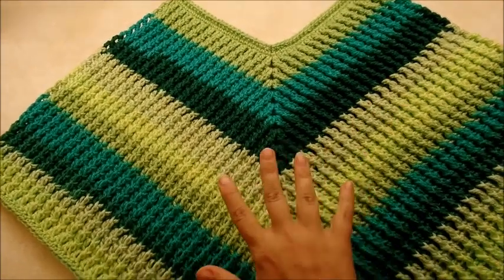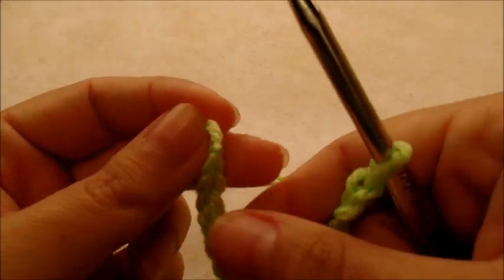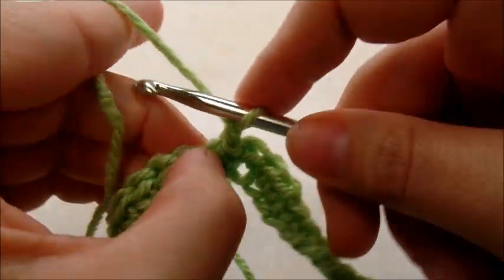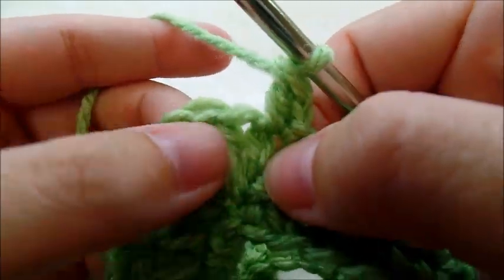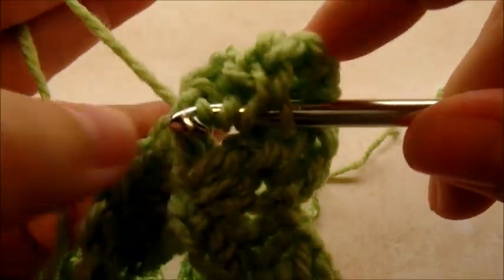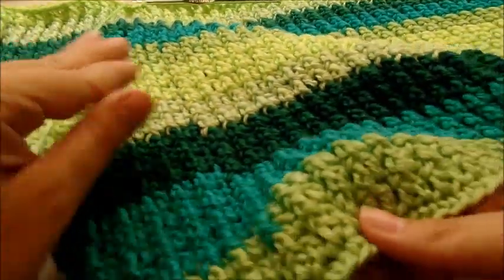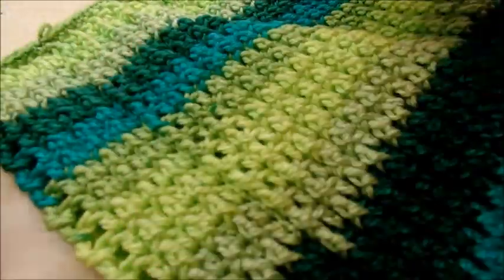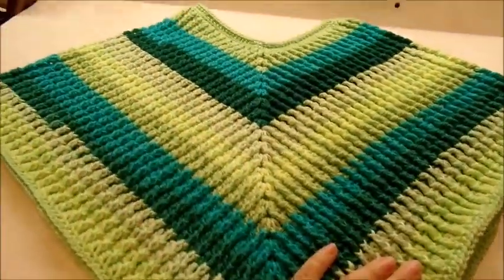Easy Crochet Easy Ribbed Adult Poncho TUTORIAL #342 Bagoday Crochet